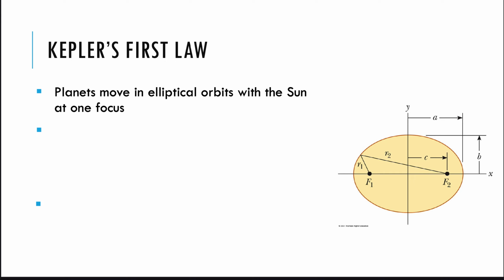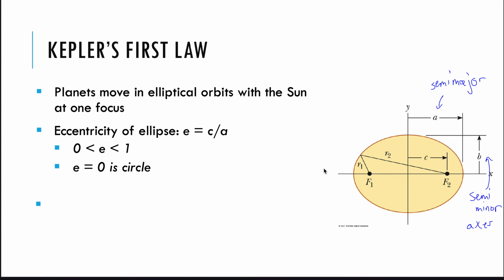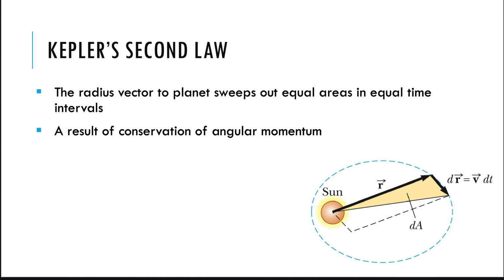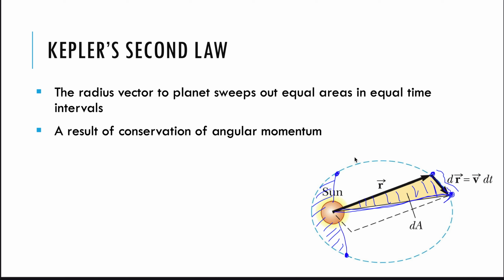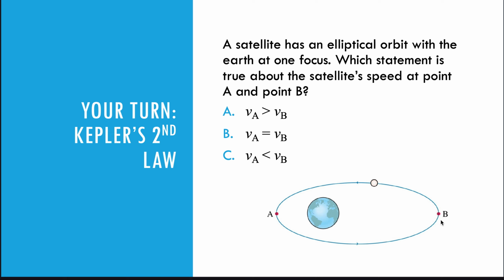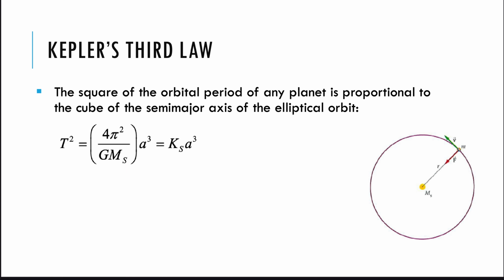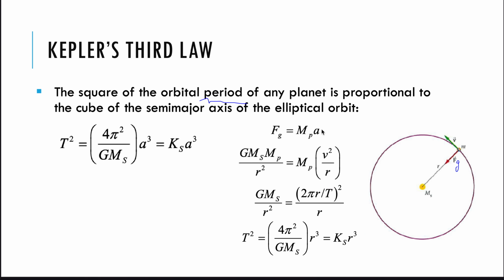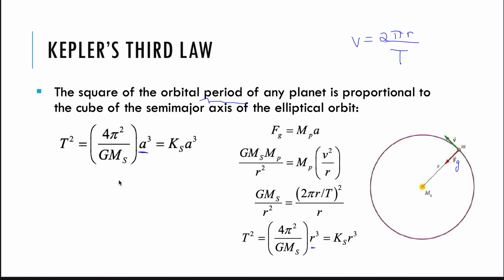v103C Keplers Laws